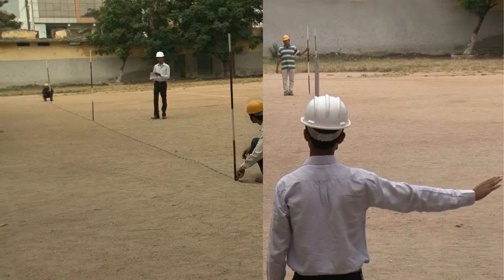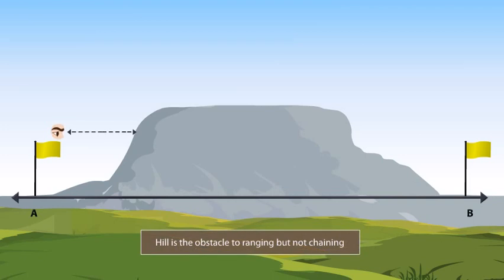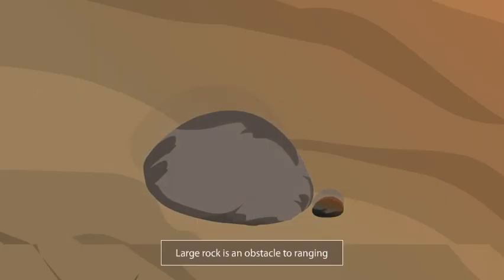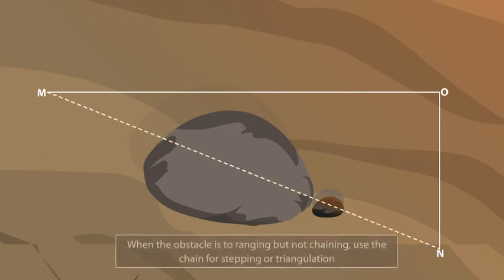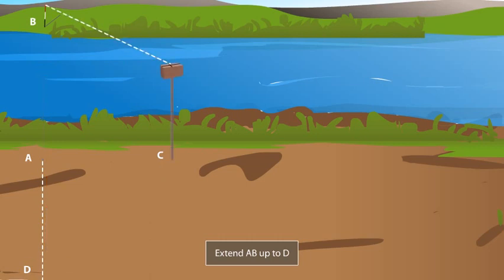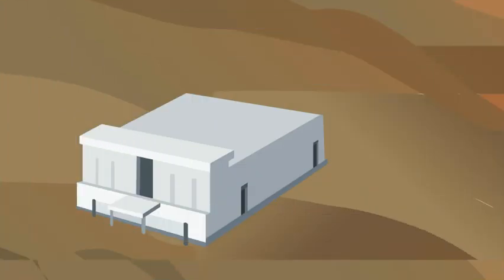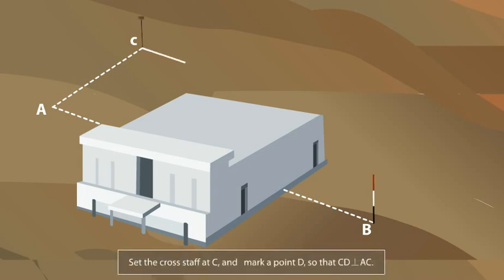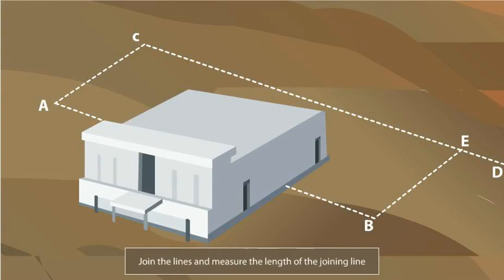solve the problems whenever obstacles occur in chain survey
surveyor
surveying
surveying in civil engineering
land surveyor
quantity surveyor
surveying engineering
cadastral surveyor
gps survey
field surveyor
baseline in surveying
hydrographic survey
site surveying
land surveyor near me
building surveyor
civil surveyor
surveyors near me
licensed surveyor
quantity surveying in civil engineering
surveying companies
sir george everest
survey line
gps land survey
tree surveyor
property survey
construction survey
land and survey
quality surveyor
quantitative surveyor
firka surveyor
royal institution of chartered surveyors
plot survey
route surveying
surveyor general
licensed surveyor near me
home surveyor
land survey company
licensed land surveyor
professional surveyor
private surveyor
chartered surveyor
survey companies near me
boundary survey
rics members
elevation survey
precision survey
land survey cost
find a surveyor
surveying and mapping
ground survey
cargo surveyor
building surveyors near me
site surveyor
assocrics
surveyor cost
line survey
property surveyor near me
land survey companies near me
property line survey
topographic survey cost
chartered quantity surveyor
valuation surveyor
independent surveyor
topographical land survey
rics surveyors
measured survey
professional land surveyor
commercial surveyor
most accurate handheld gps for surveying
licensed land surveyor near me
quantity surveyor near me
survey stake
rics find a surveyor
property survey cost
rics surveyors near me
property line surveyor near me
surveyors in my area
rics building survey
boundary survey cost
property line survey cost
chartered surveyor near me
property survey for fence
cost of land survey for fence
chartered building surveyor
home survey cost
rics chartered surveyor
boundary survey near me
building survey cost
land survey cost near me
prinsegate chartered surveyors
rics surveying safely
rics valuation cost
county surveyor
land surveyors in my area
measured building survey
home surveyor near me
survey land near me
certified building surveyors
rics valuation near me
marion county surveyor
cameron survey ncvtmis
iti
ncvt
iti result
iti admission
ncvt mis result
ncvt mis portal
ncvt result
iti course
iti mponline
mis ncvt
ncvt online
iti result 2021
ncvt iti result
iti electrician
itidelhi
iti admission 2021
vppup
ncvt mis result 2021
upiti
iti fitter
ncvt portal
itiassam
iti electrician course
dvet admission
mp online iti
ncvt iti
iti mp online
iti mis
ncvt iti result 2021
sarkari result iti
industrial training institute
iti ncvt
government iti
iti course list
ncvt result 2021
iti online
ncvt mis certificate
iti certificate
ncvt mis result 2020
iti result 2020
iti ncvt result 2021
ncvt certificate
iti ka result
govt iti
iti result 2019
mis ncvt result
mis portal ncvt
ncvt mis iti result
iti result 2018
iti online admission
iti mis result
ncvtmis result
mis iti
government industrial training institute
iti near me
iti instructor
iti hall ticket
iti ncvt mis
iti website
ncvt iti result 2020
ncvt mis result 2019
vppup result
wbiti
www ncvt mis
iti list
iti mis portal
ncvt mis portal result
iti result 2021 ncvt
ncvt mis iti result 2021
itiassam nic in
mpiti online
iti portal
iti list 2021
maha iti
iti 2021
iti kalamassery
iti information
itihry
ncvt result 2019
mis ncvt result 2021
dvet admission 2021
dvet iti admission
iti mis ncvt
iti 2021 result
iti result 2019 ncvt
iti mponline 2021
sarkari result iti 2021
ncvt iti result 2019
iti admission 2020
vppup admission 2021
iti result 2017
govt iti admission 2021
majhi naukri iti
ncvt result 2020
iti result 2021 annual
mis ncvt iti result
iti result august 2019
dvet admission 2020